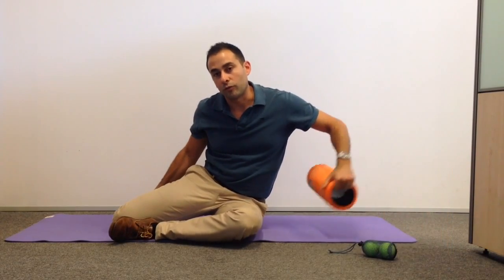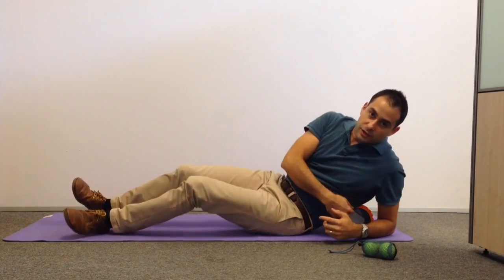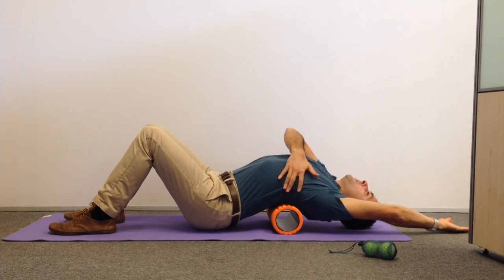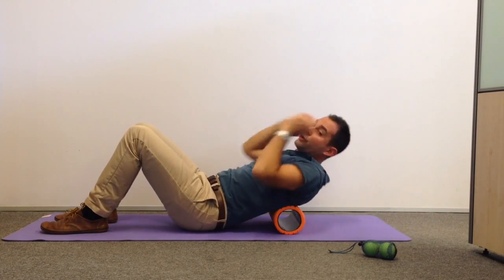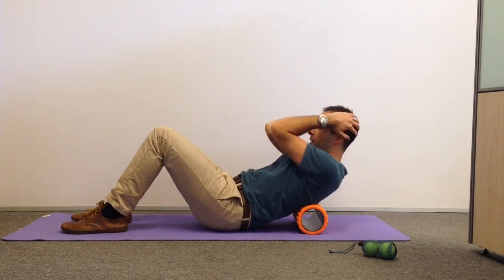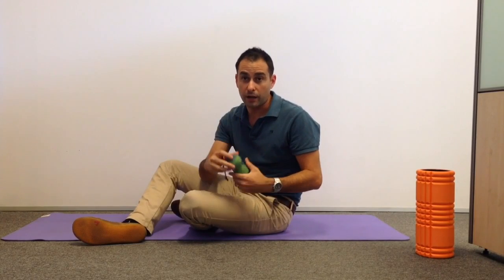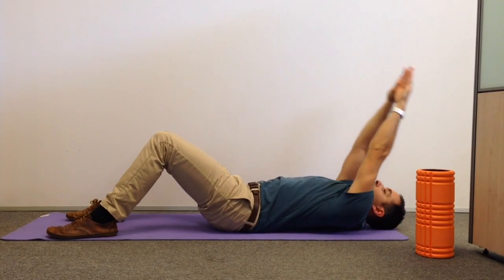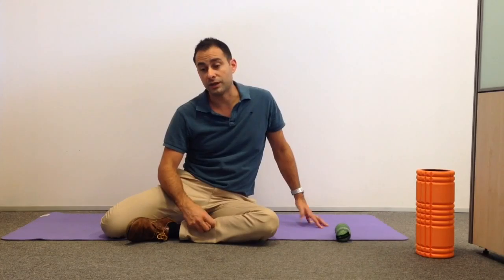Foam Roller Healthy Spine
A 3 minute guide to improving posture, decreasing pain and improving performance with regular use of a foam roller.